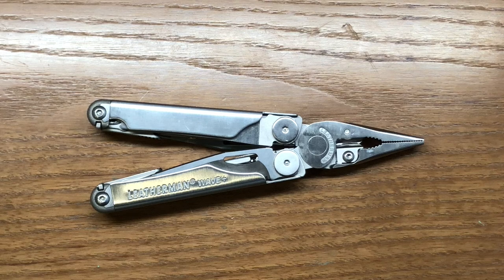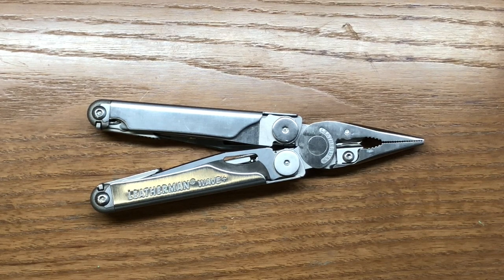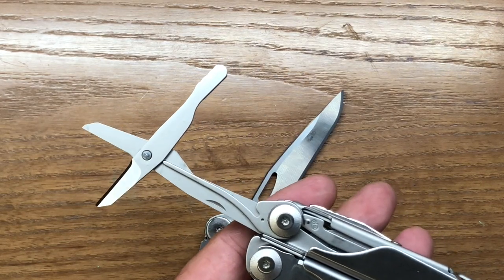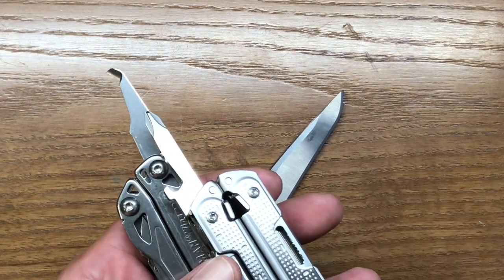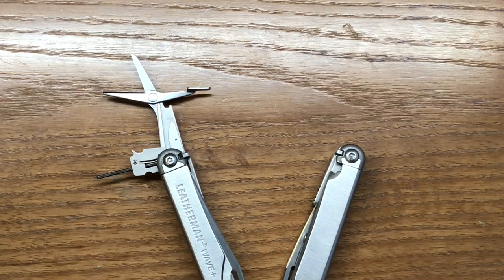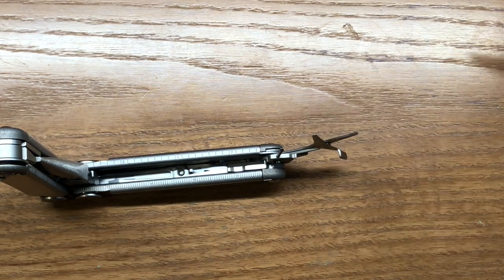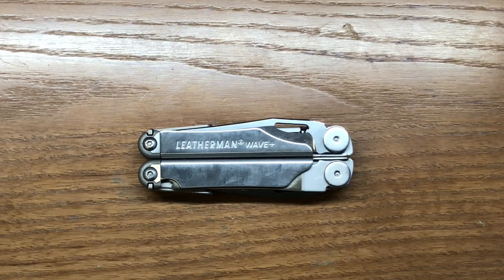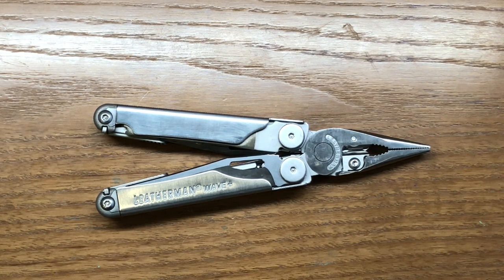Knifeless Wave+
A multi tool I think Leatherman should make.